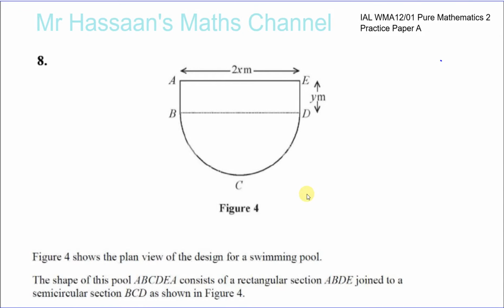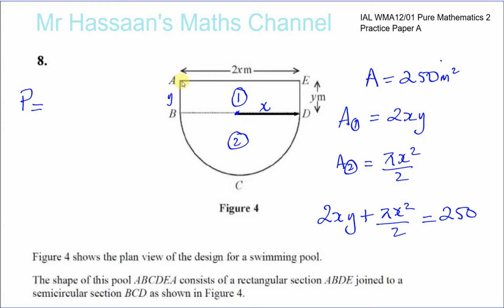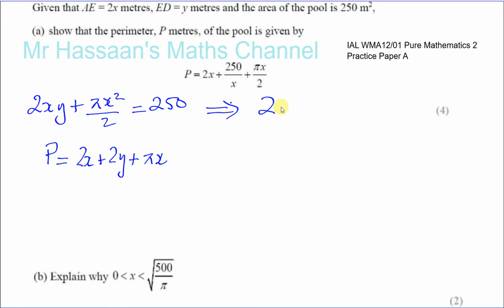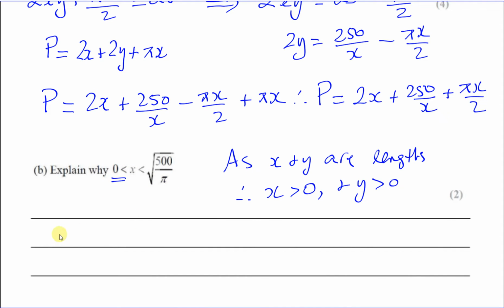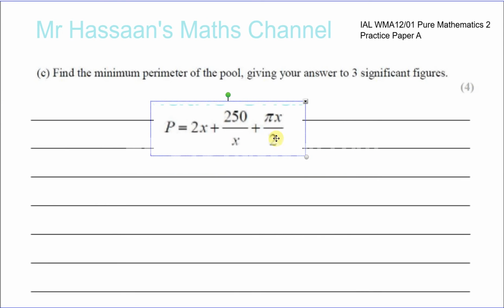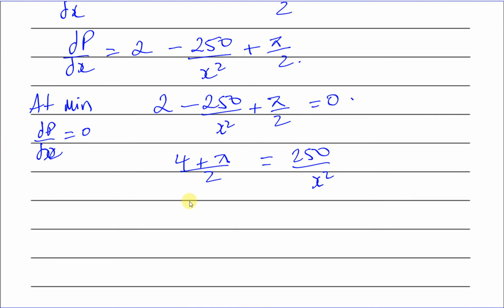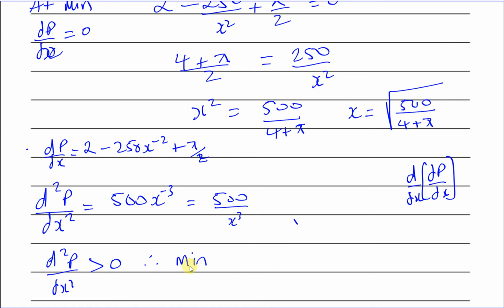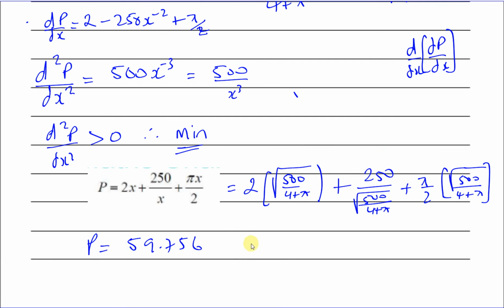P2 new Practice Paper A IAL Q8 Applications of Differentiation